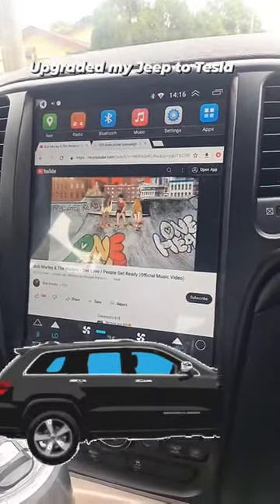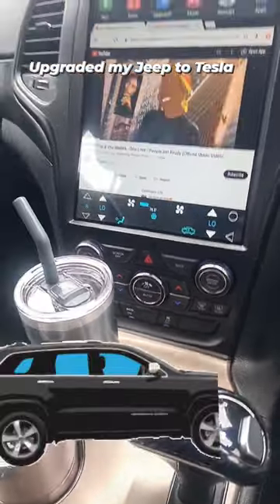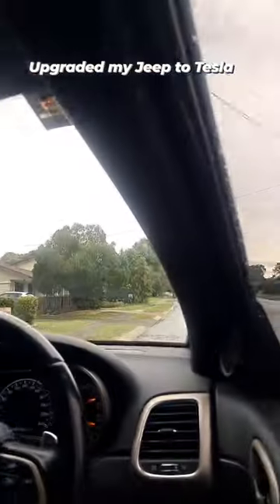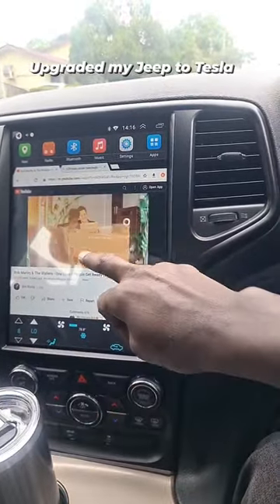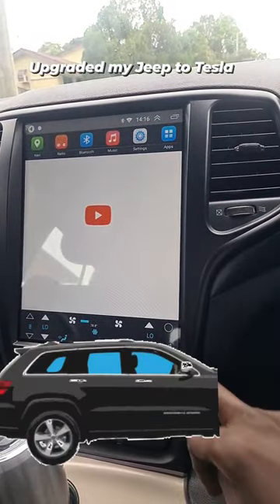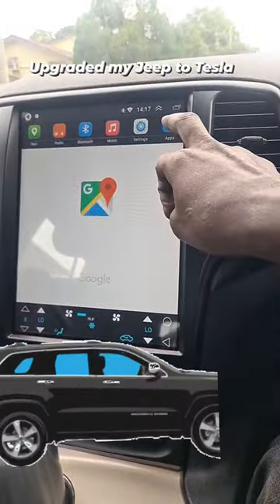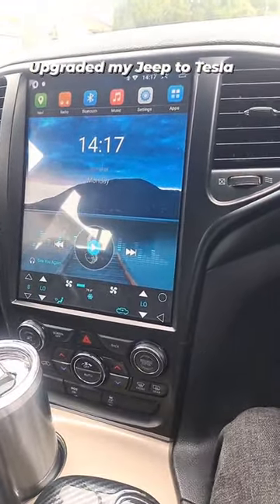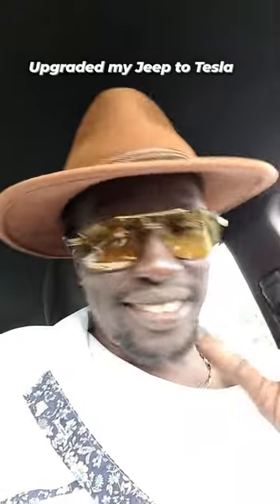Jeep Grand Cherokee head unit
Jeep